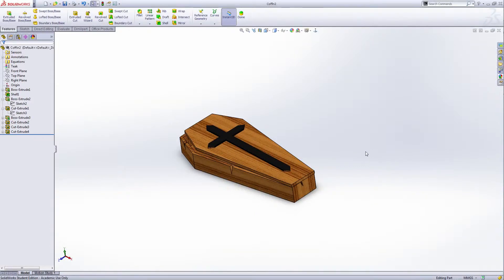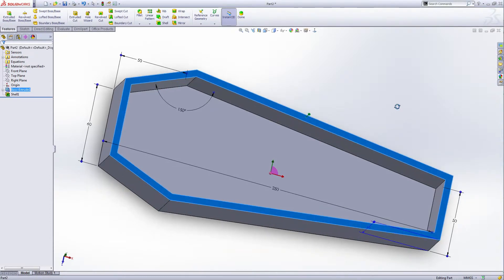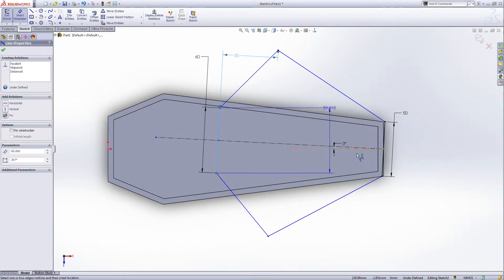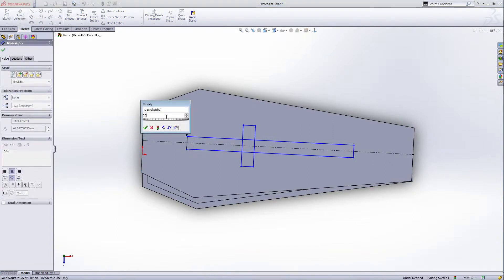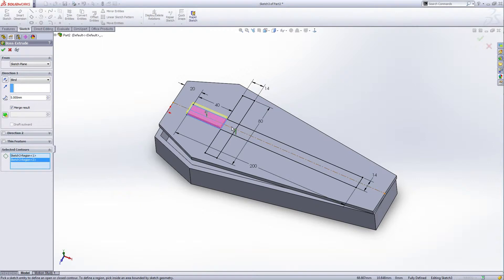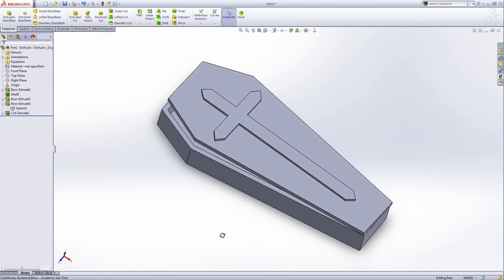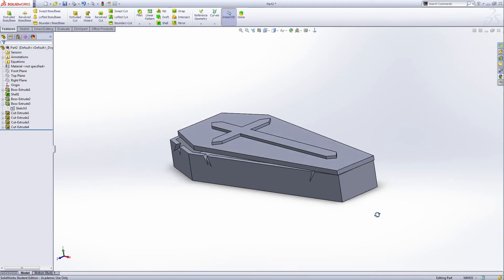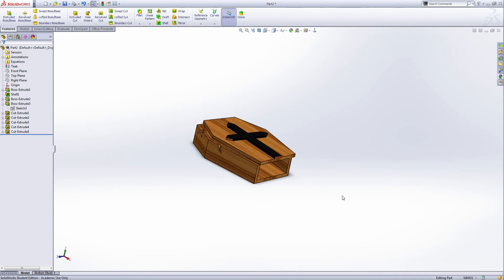Halloween: Coffin/Solidworks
Hello Everyone! I am Leela, Welcome to my Dreamland. This time I make a Halloween Coffin.